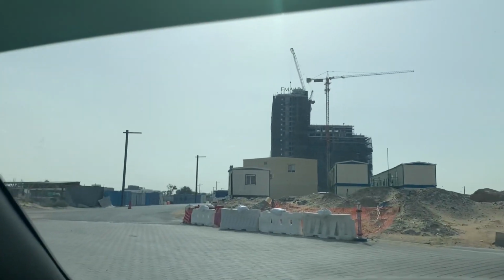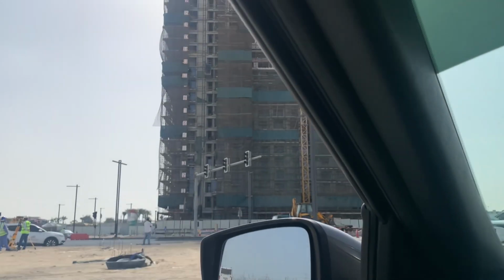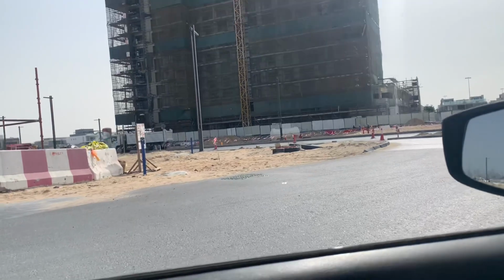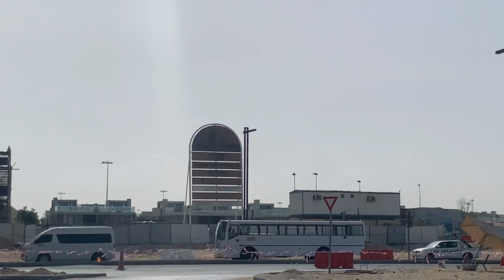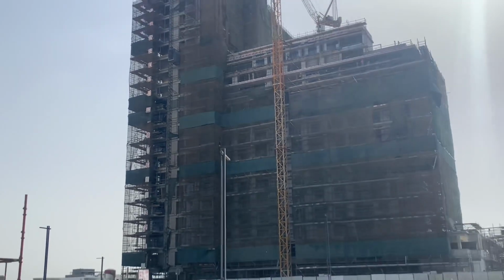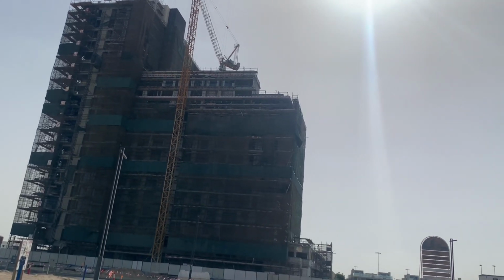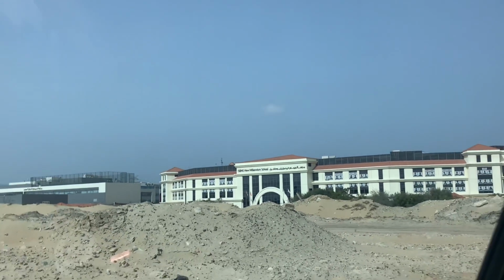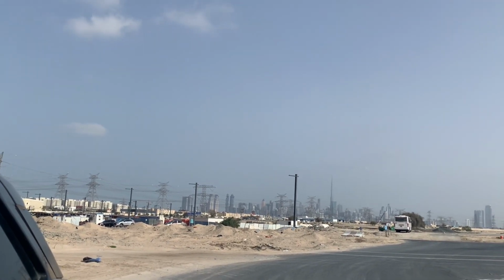Dubai Hills : Golf Suites Building Project | Construction Site Update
This video is taken on 03.March.22

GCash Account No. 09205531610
Account Holder Name: Julie Ann R. Capuno